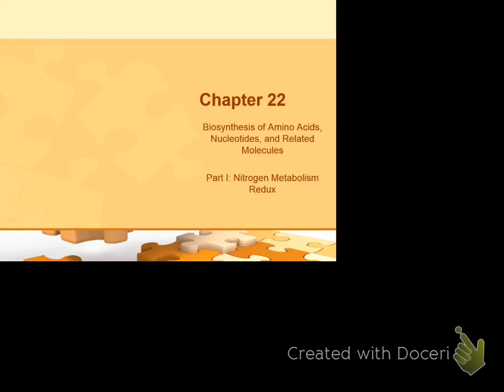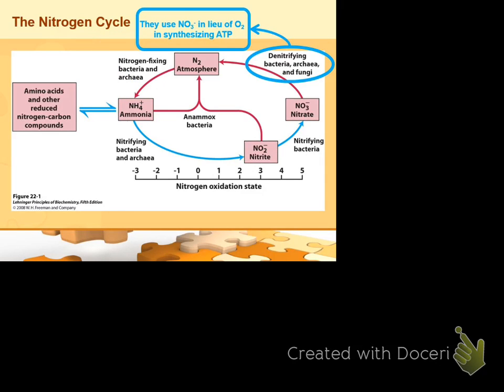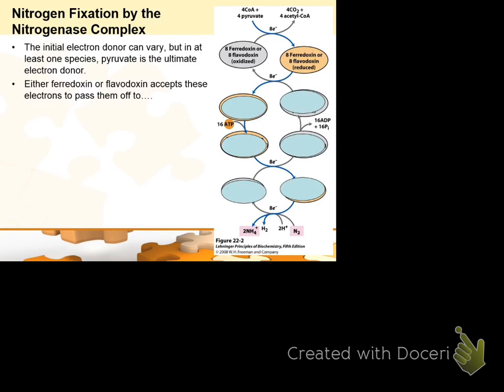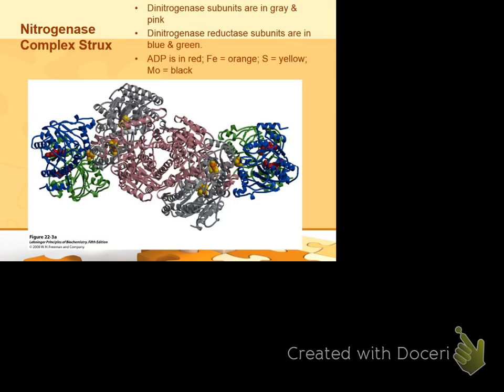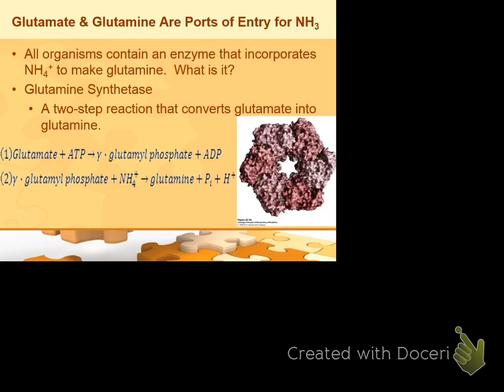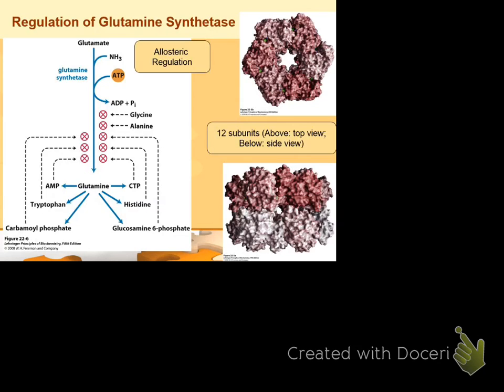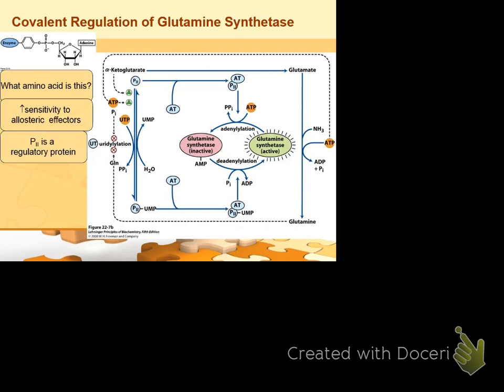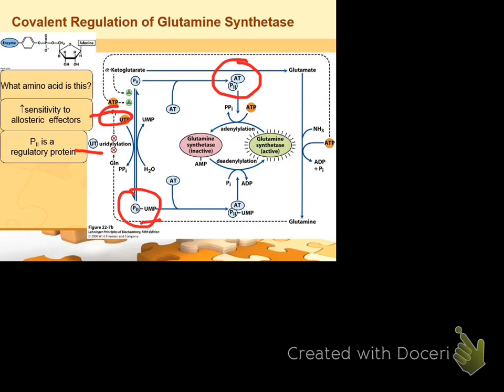amino acids biosynthesis, part 1